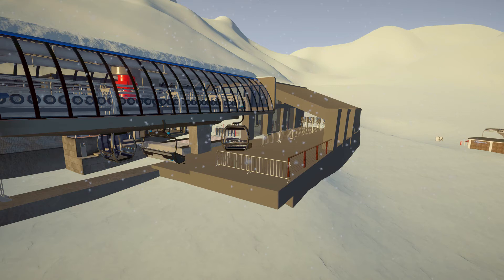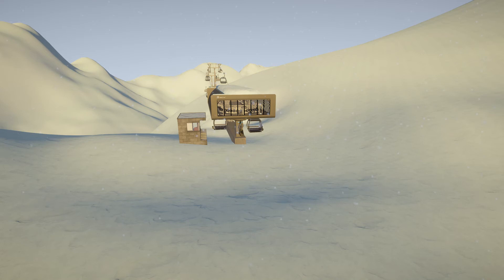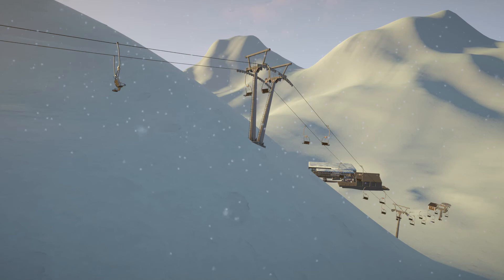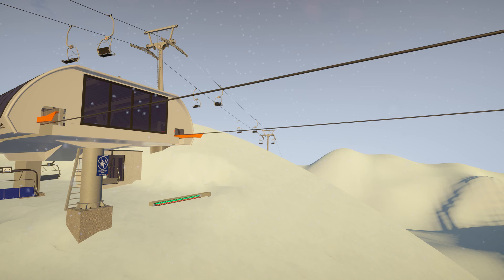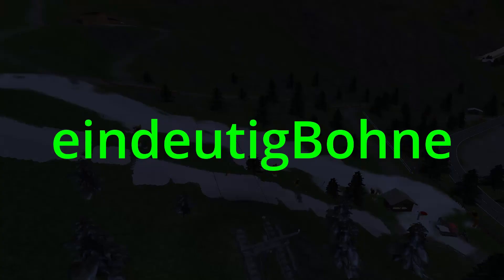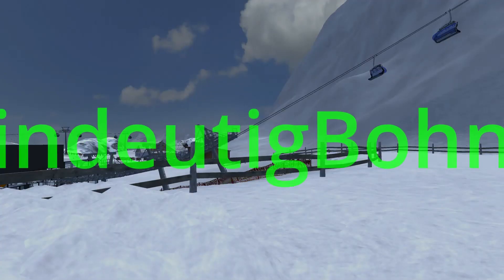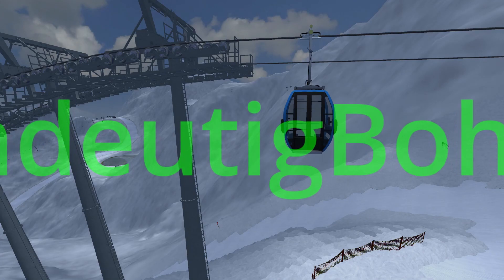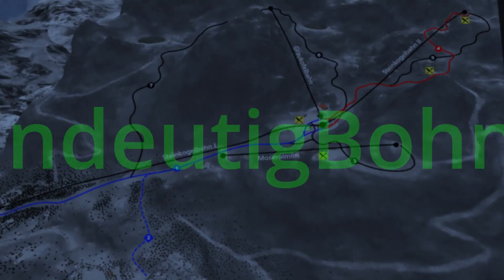Start l Schwarzbachtal Woche 1 Zusammenfassung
Danke für euren Support in letzter Zeit 🥳
Schaut auch gerne auf Discord vorbei ;)